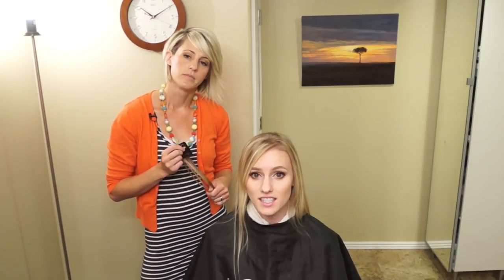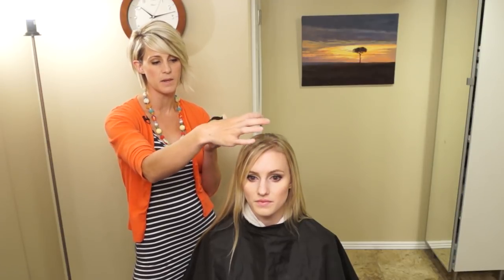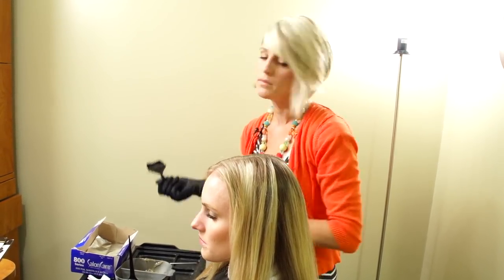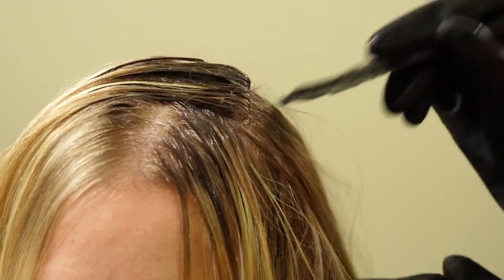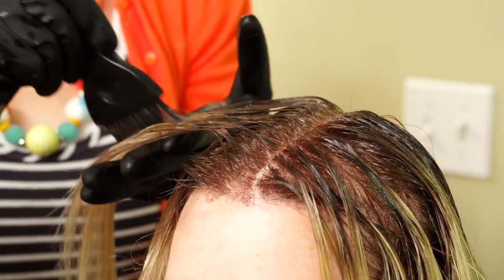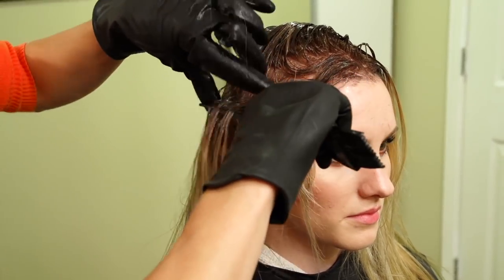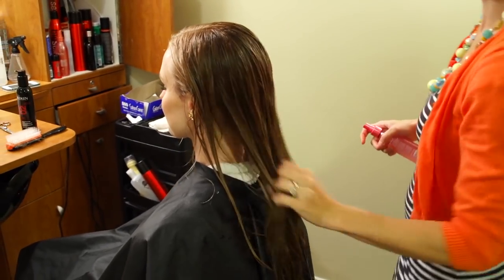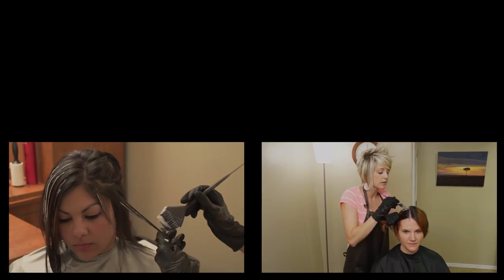Darkening Roots For Natural Ombre on Ellie Mecham // Women's Hair Color Tutorial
This if a very useful video and hopefully you can learn some good stuff from it.  She wanted to make her hair a little less maintenance since she now has a little baby.
    ↓↓↓↓ CLICK SHOW MORE ↓↓↓↓
The Ombre is trending this year as well as last.  It is a very popular hairstyle for women.  In this tutorial you will learn how to get a low maintenance hairstyle that can save you money.

Don't forget to watch my music video!!!